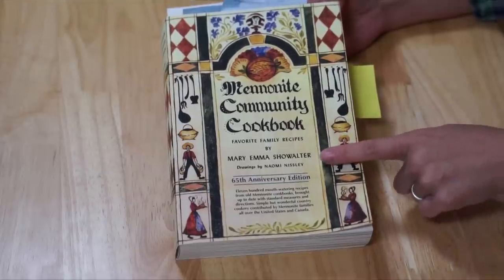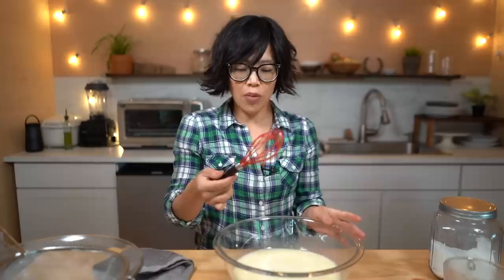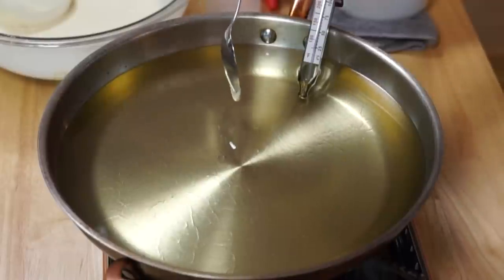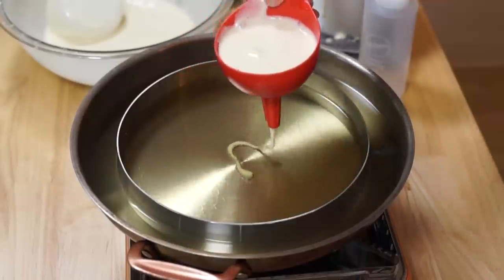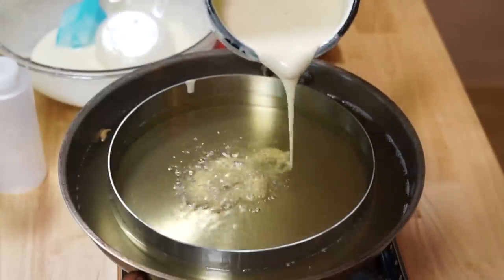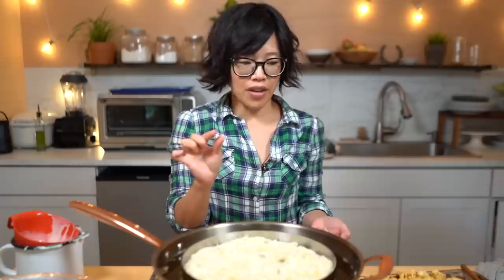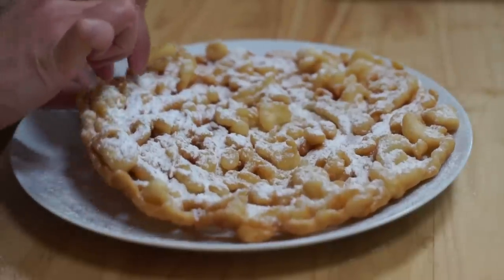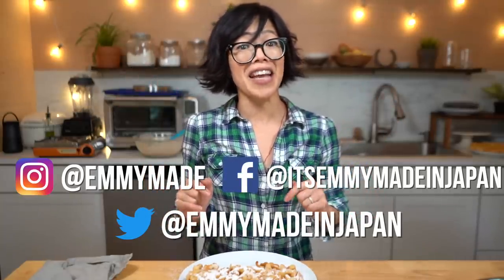Mennonite Funnel Cake -- State Fair at Home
We missed the state fair this year, but that doesn't mean we can't have our favorite fair stand treats. Let's begin with funnel cake. 😋 Thanks again, Sarah, for the swell cookbook. 👏🏼

Mennonite Funnel Cake
3 eggs
1/2 C. sugar
2 C. milk
4 C. flour
2 t. baking powder
1/2 t. salt
powdered sugar

You've made it to the end -- welcome!  Comment: "Where's my funnel?"